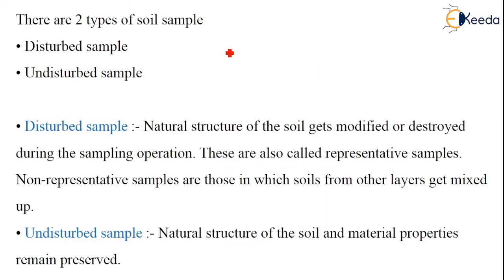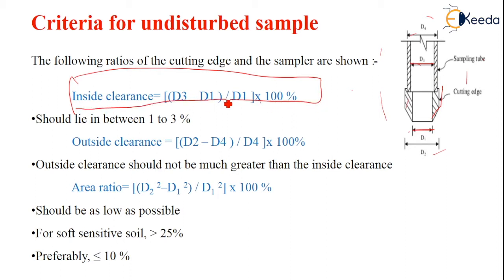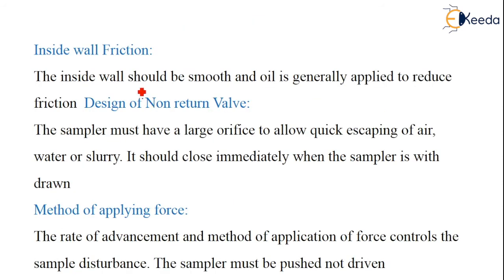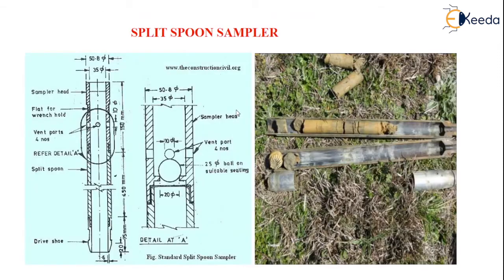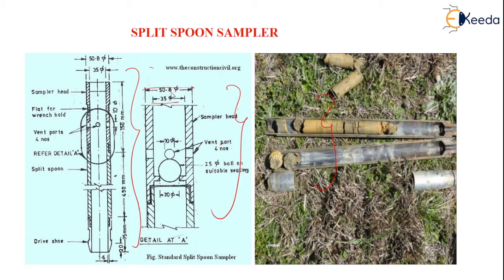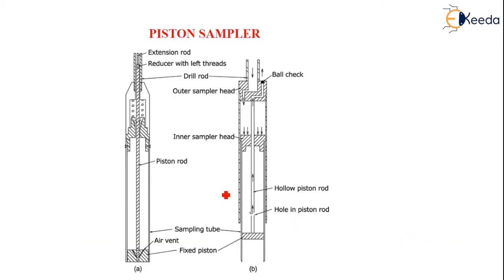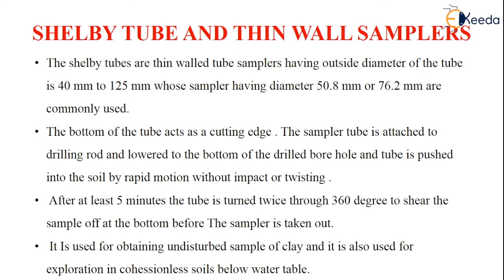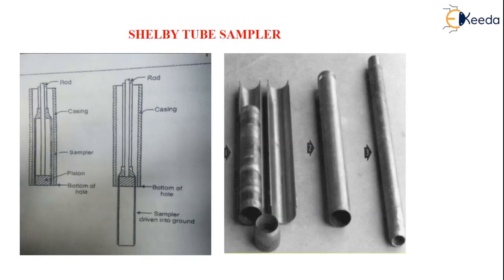Types of Soil Samples - Compaction of Soils and Soil Exploration - Geotechnical Engineering 1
Video Name - Types of Soil Samples

Chapter - Compaction of Soils and Soil Exploration

Happy Learning!